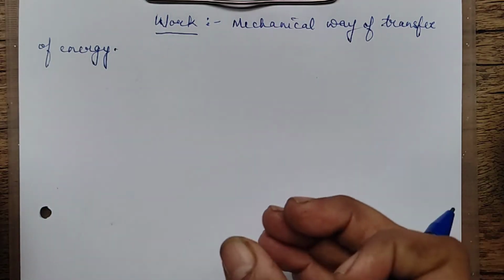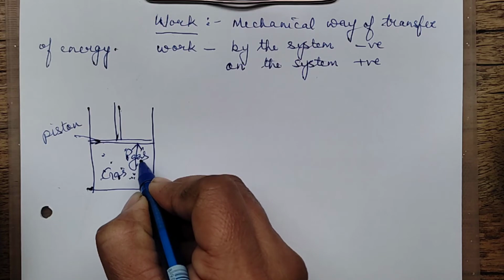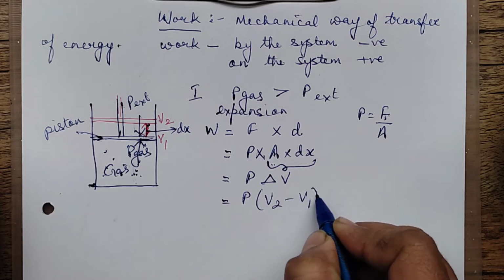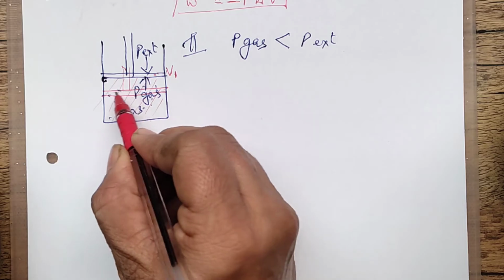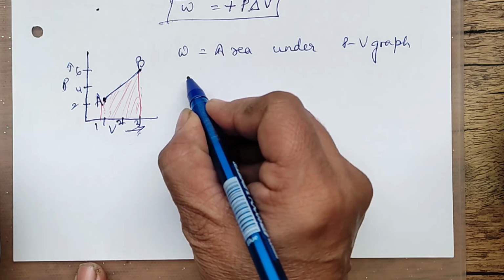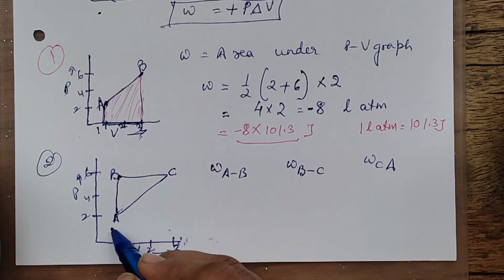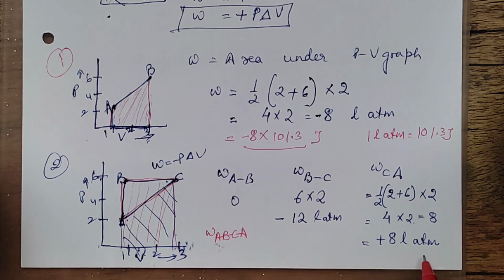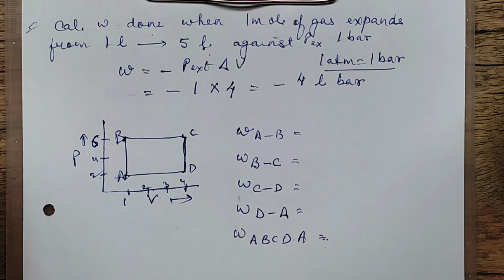Work Done ON / BY the gas.